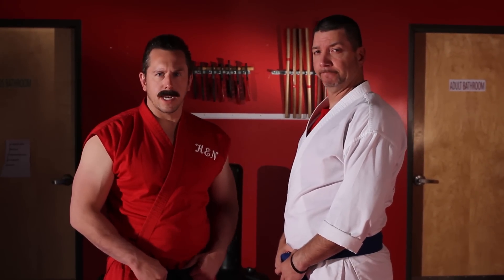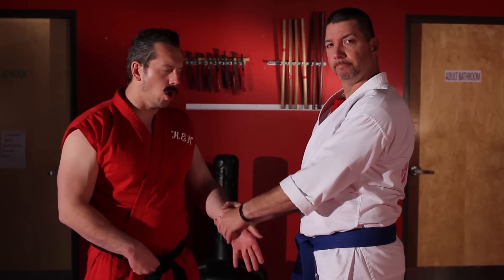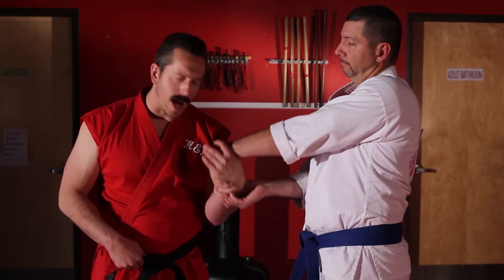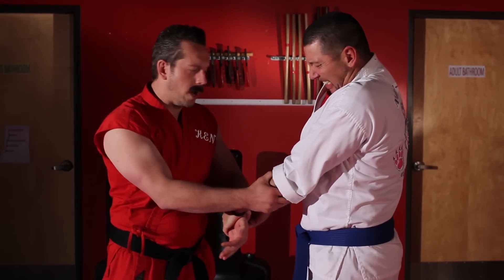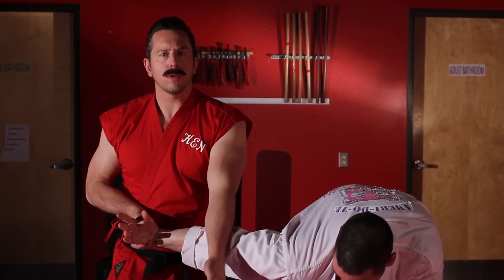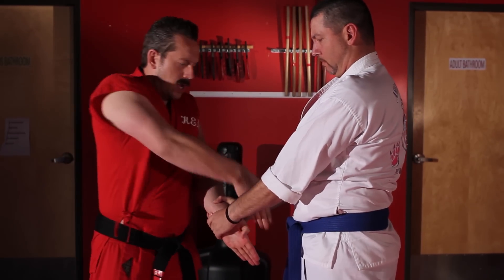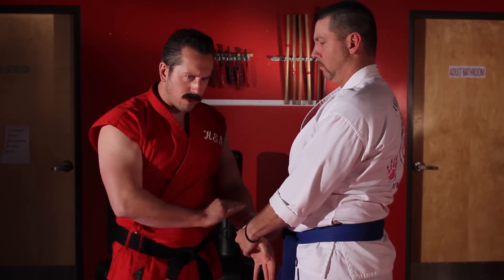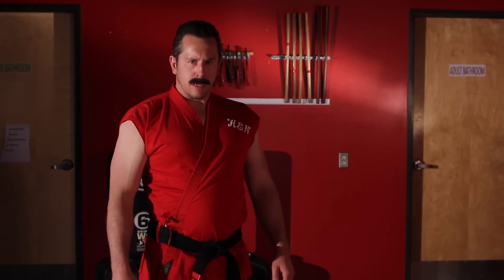Master Ken: Best Two Hand Wrist Lock Defense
Master Ken demonstrates the difference between an Ameri-Do-Te defense for the two hand wrist lock and the way other martial arts approach the same subject. If you like this check out the hit web series "Enter The Dojo"!